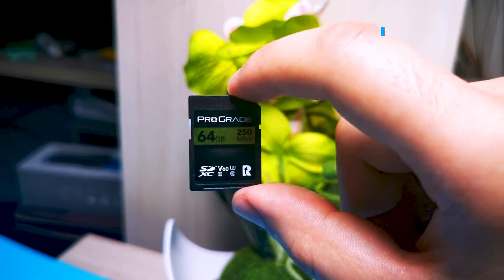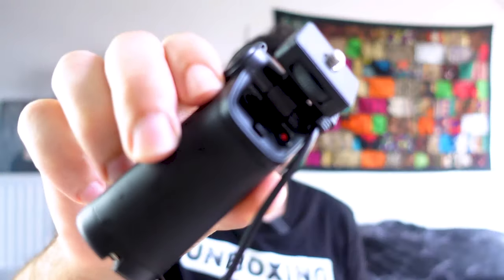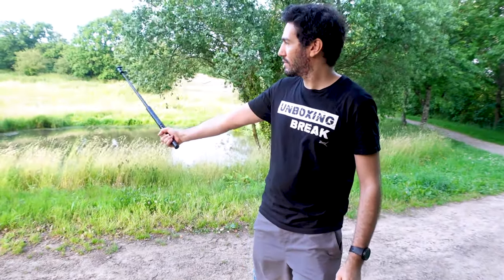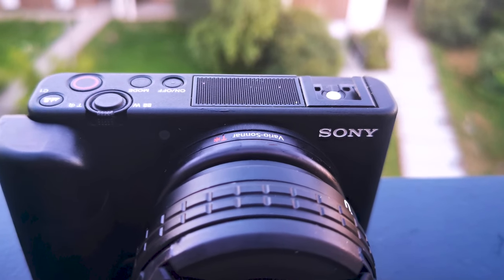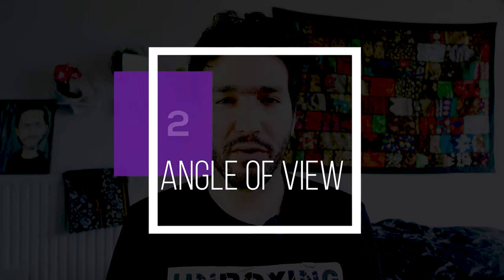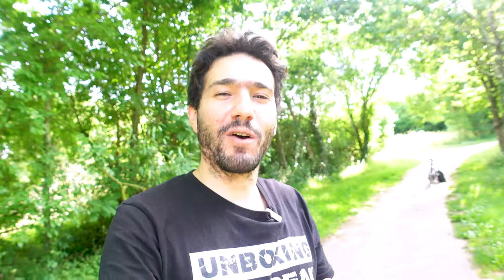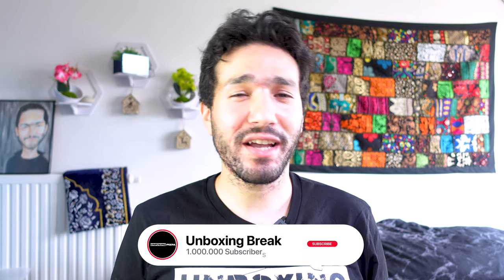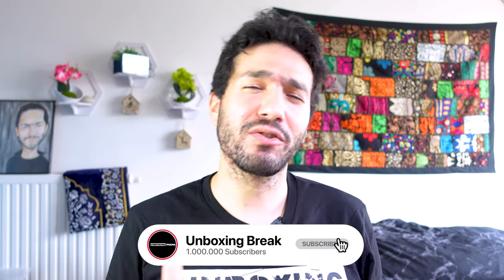Sony ZV1 Most Needed Accessories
The Sony ZV-1 is one of the most amazing compact camera for content creators, and in this video I'll try my best to help you find all the important accessories that you will need to start your journey with this camera.

Battery Links:
One battery ⬇

⏱️⏱️ Timecodes ⏱️⏱️
0:00​ Sony ZV1 Most Needed Accessories
0:25​ 1️⃣ SD Card - Get at least 64 GB
0:52​ 2️⃣ Battery - Get the Pack with Charger
1:16 3️⃣ Light - Better light means better quality
1:30 4️⃣ Tripod - Flexible or tall? Why not get both
2:30​ 5️⃣ Stabilizer - Perfect choice Zhiyum Crane m2
3:18​ 6️⃣ Microphone - Perfect choice Rode Wireless Go
3:50​ 7️⃣ L Bracket - UURIG, Nice Grip, 9 mounting holes
4:43​ 8️⃣ Wide Angle Lens - Ulanzi WL1, 52 mm + Macro
5:03​ 9️⃣ Ulanzi WL1 - Testing Wide Angle Lens
6:10​ 🔟 Ulanzi WL1 - Testing Macro Lens
6:44  Heavy Lens, impact the motors, see this hack
7:05 Conclusion - Let me know what's your best accessory

Please consider donating to grow up my channel and motivate me to improve my content :)